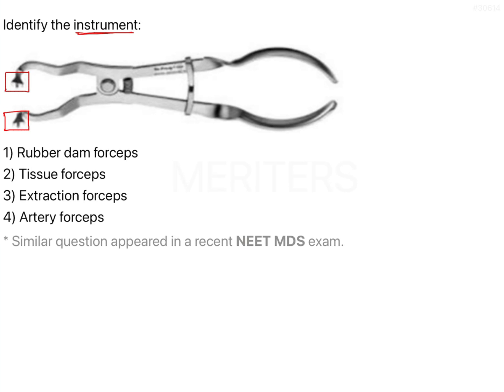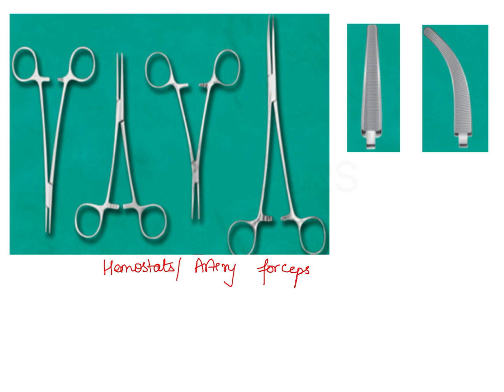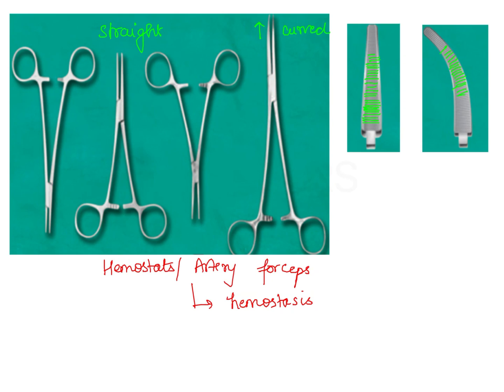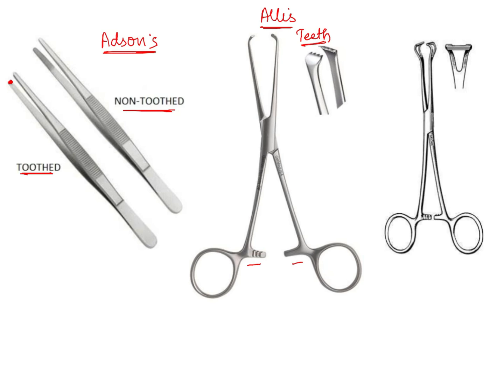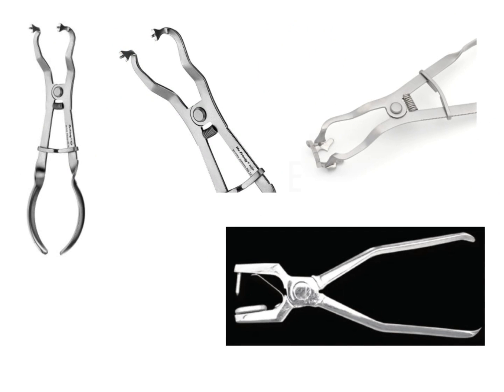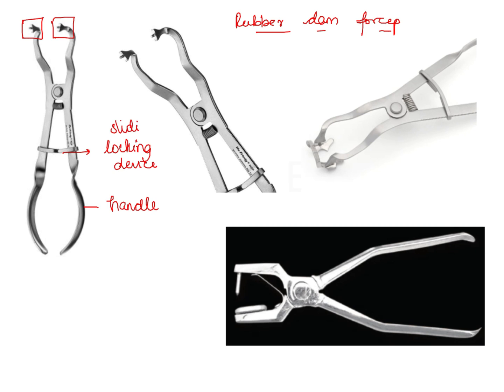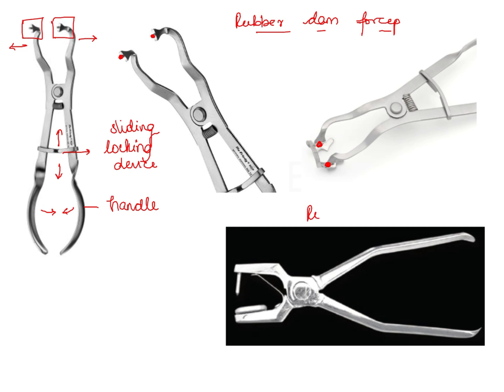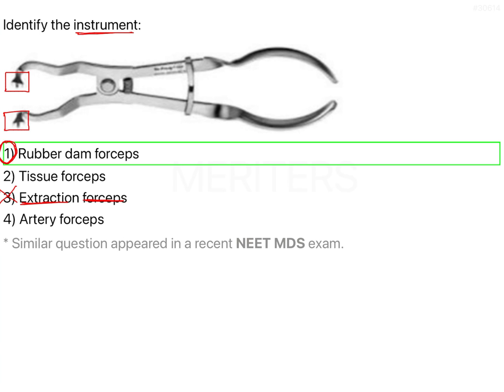NEET MDS | INICET - Conservative Dentistry | Explanatory Video | MERITERS